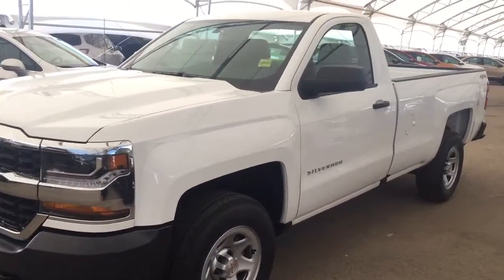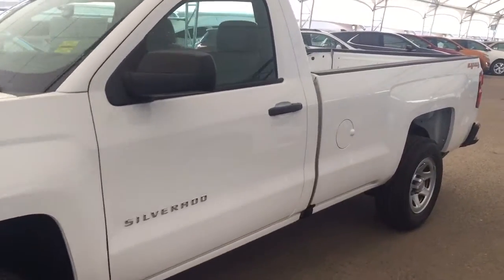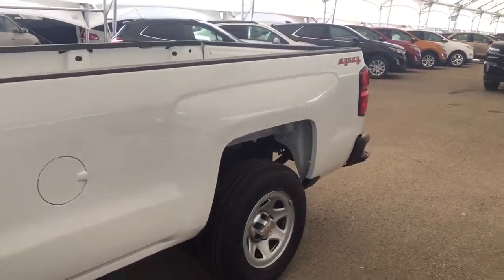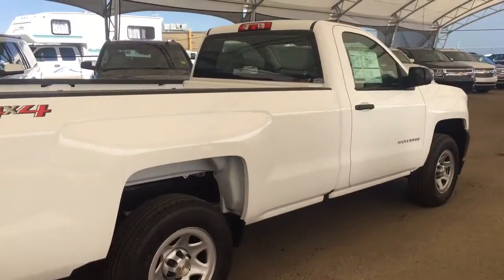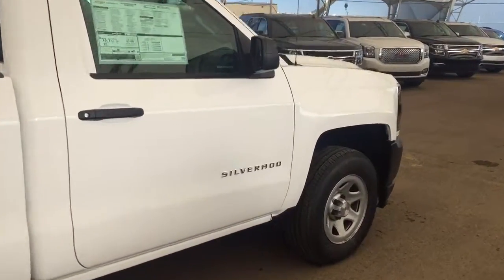2018 Chevrolet Silverado | Davis Chevrolet | Near Calgary AB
5.3L 8 cylinder engine, trailer brake controller, regular cab, rear vision camera, Mylink 7" color touch screen, sound like the features you are looking for? Look no further than this Summit White 2018 Chevrolet Silverado with all the above mentioned features and more such as LED cargo box lighting, comfortable seating for 3, AM/FM radio, cruise control and more!!

156301